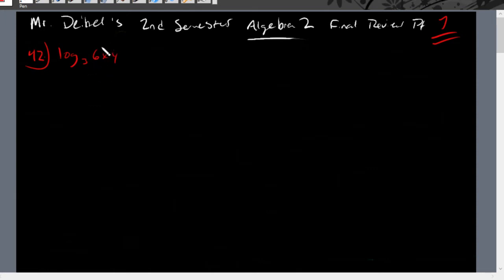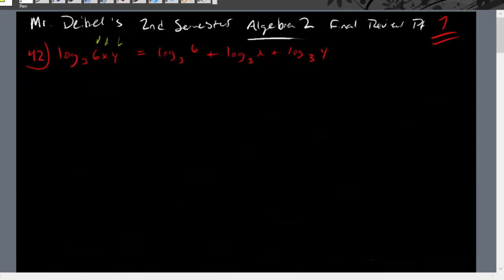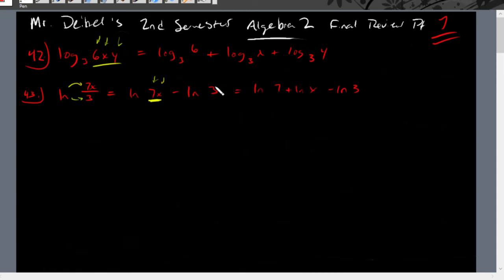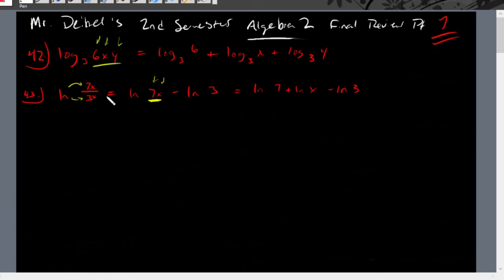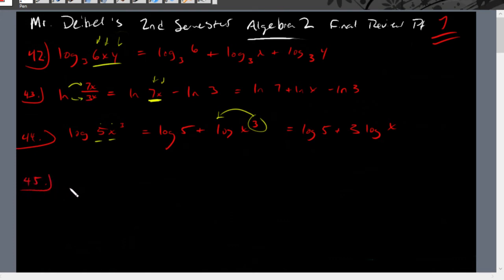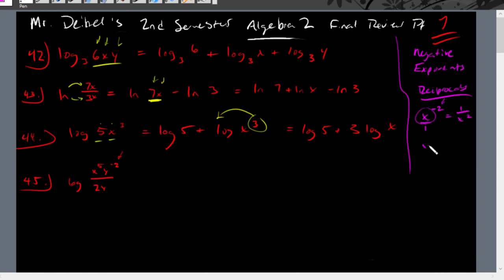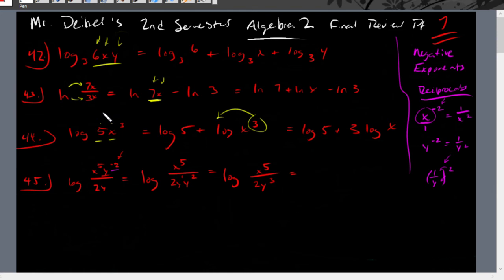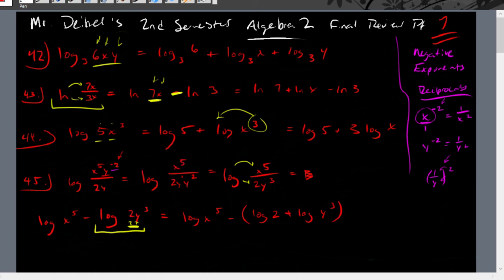Algebra 2 - 2nd Semester Final Review - #42-45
Sorry for the low audio. You'll have to turn it up to hear me. In the future this will most definitely be fixed.

This is my first video series on my youtube channel! In this series I'll be working out every problem from my Algebra 2 Semester 2 Final Exam Review.

Part 7